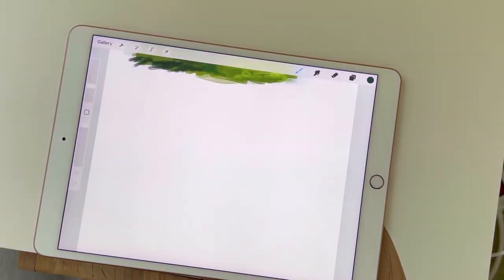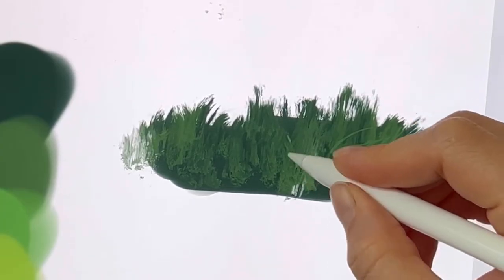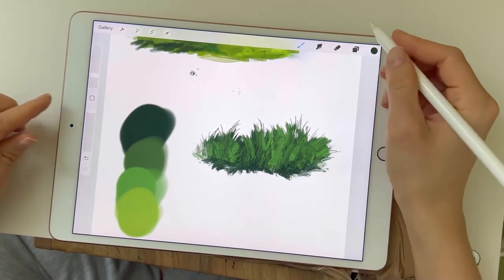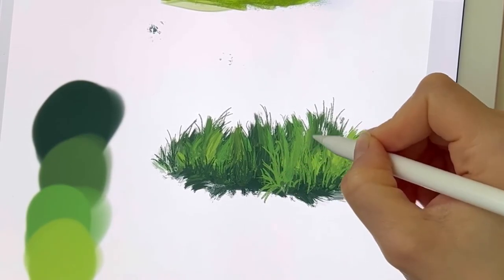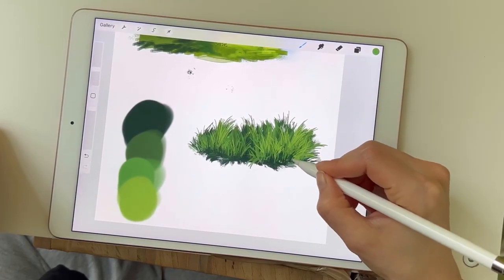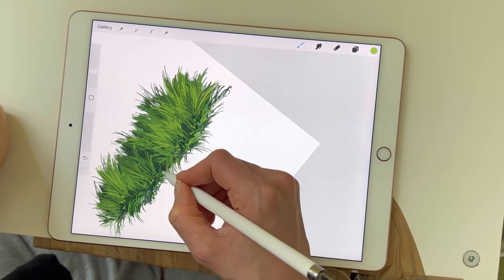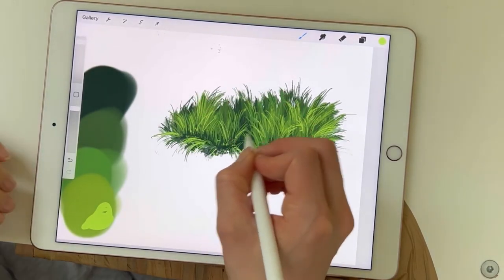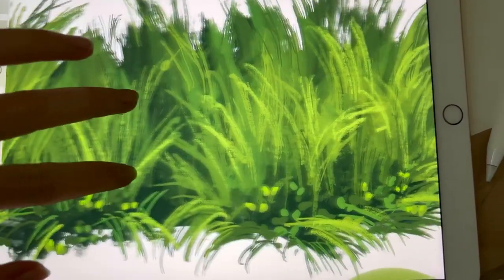Painting a Grass Bundle on Procreate - Simple Digital Painting Tutorial on Ipad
Hello and welcome! This is the second tutorial in this landscape element tutorial series in which I explain how I go about painting grass and what is important to remember about colour and light. I hope this is helpful and most importantly enjoyable - if you try this out give me a tag on instagram and I will share it in my story :)

Thank you kindly for watching, if you enjoyed it please let me know in the comments, feel free to subscribe, like or follow as it does make a huge difference to me. :,)

The music in this video includes:
'She's the Moon' by Carl Storm